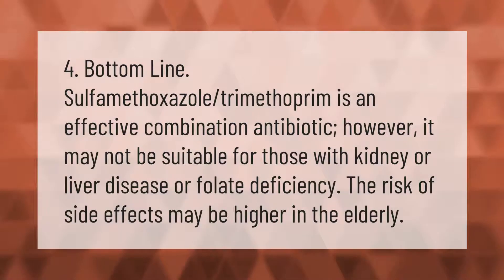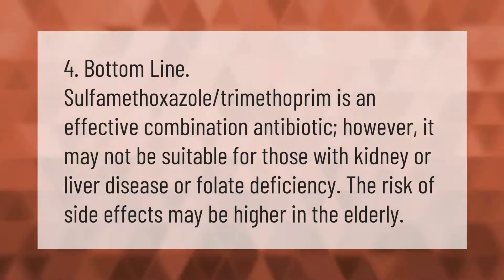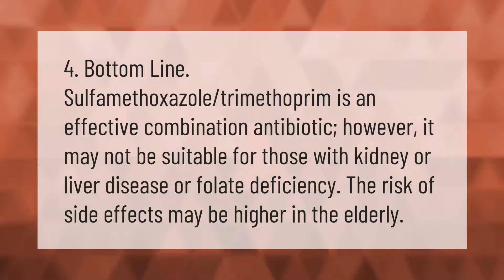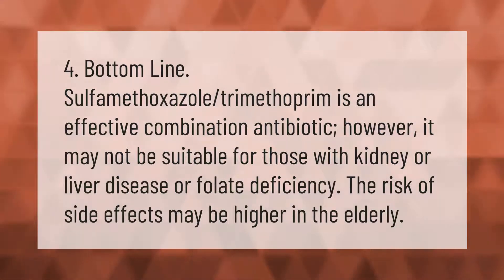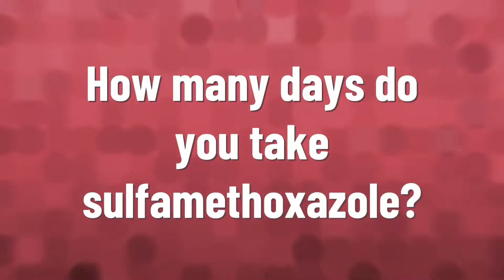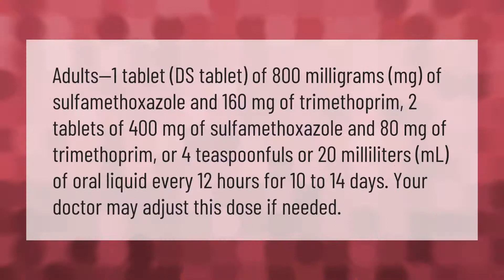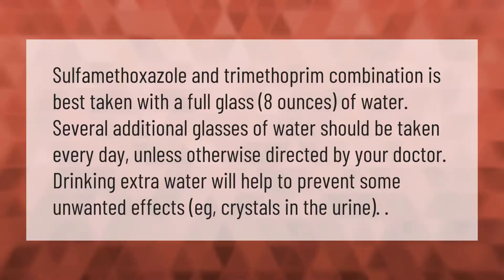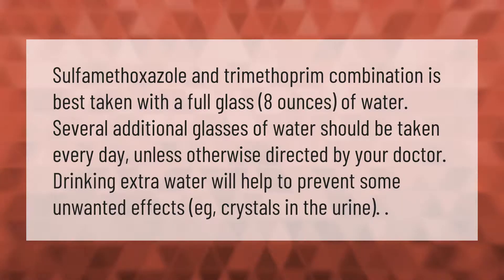Is sulfamethoxazole tmp a strong antibiotic?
00:00 - Is sulfamethoxazole tmp a strong antibiotic?
00:36 - How many days do you take sulfamethoxazole?
01:15 - Why do you have to drink a lot of water with Bactrim?
01:49 - Is sulfamethoxazole stronger than amoxicillin?

Laura S. Harris (2021, September 13.) Is sulfamethoxazole tmp a strong antibiotic?
    AskAbout.video/articles/Is-sulfamethoxazole-tmp-a-strong-antibiotic-261956